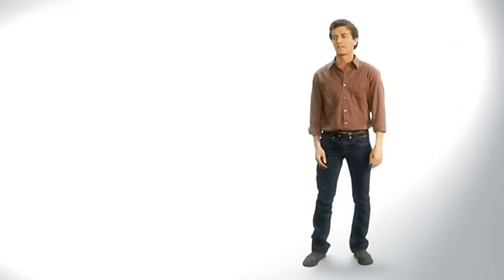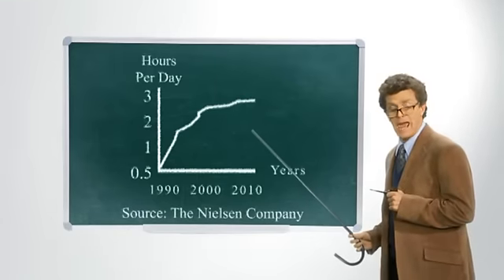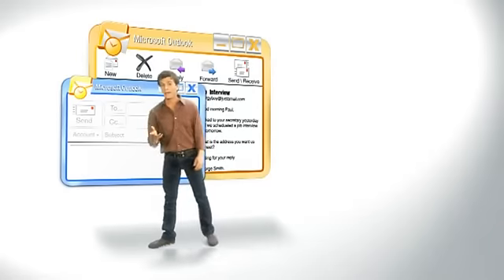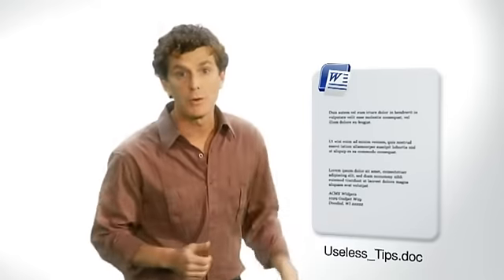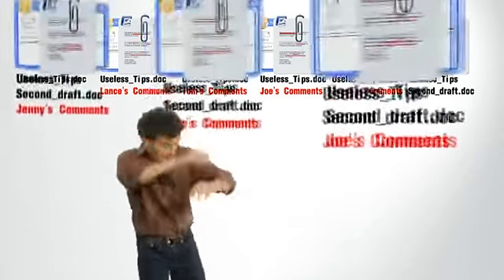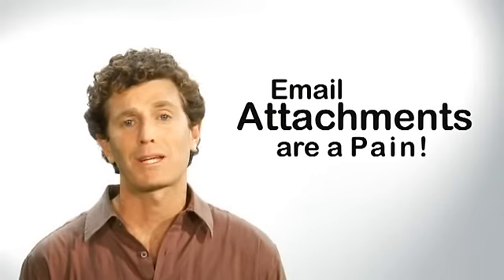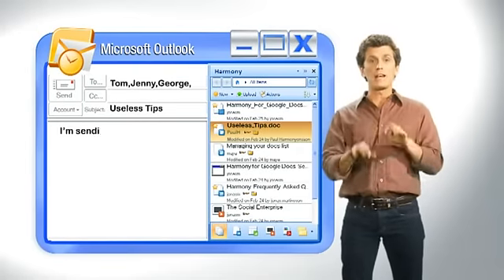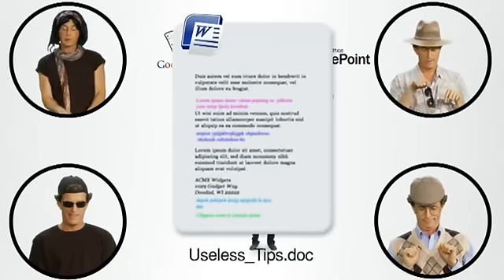Nitzan Sitzer - Harmony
Nitzan Sitzer is featured in this short industrial